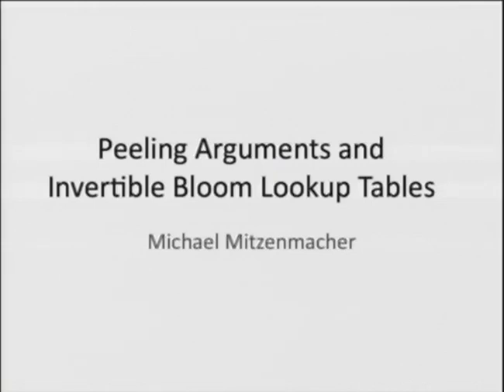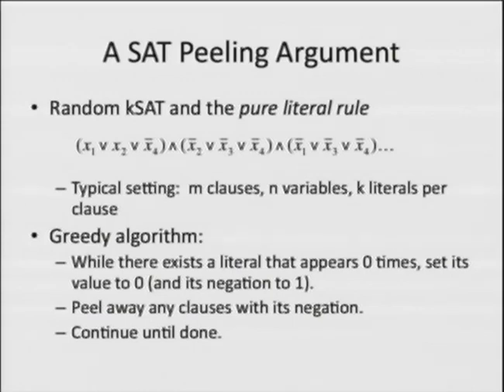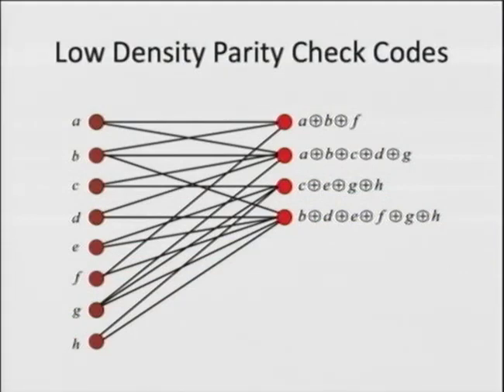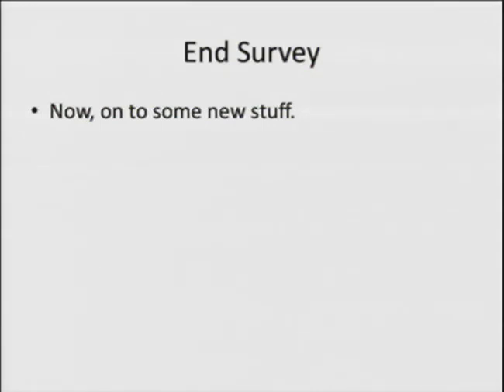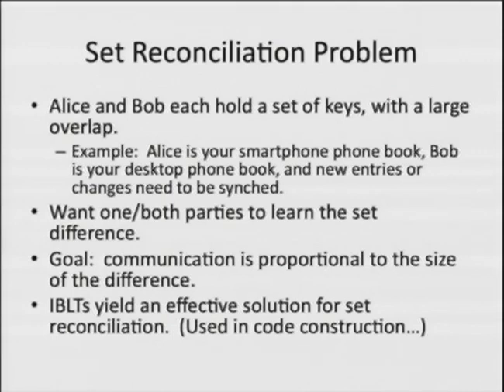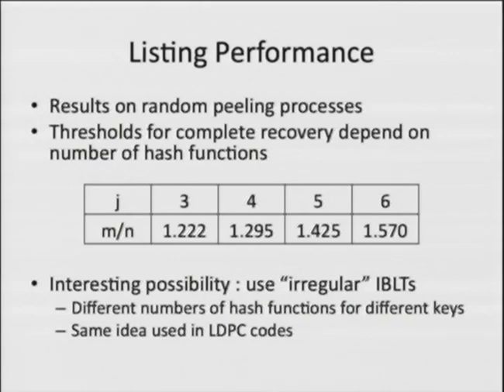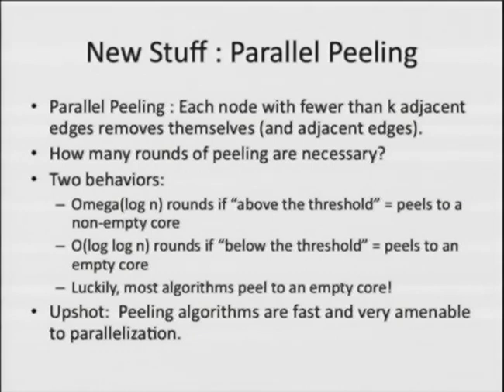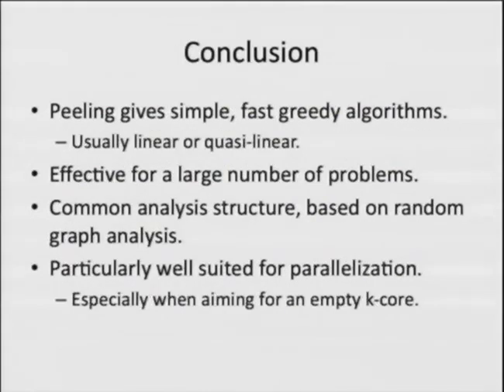Peeling Algorithms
Michael Mitzenmacher, Harvard University
Parallel and Distributed Algorithms for Inference and Optimization